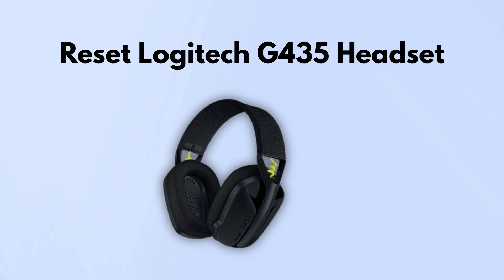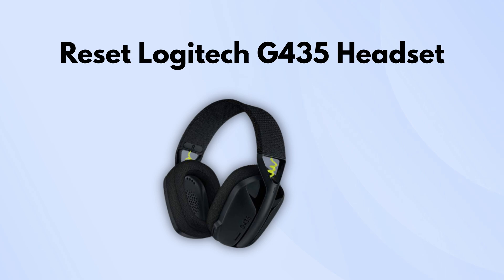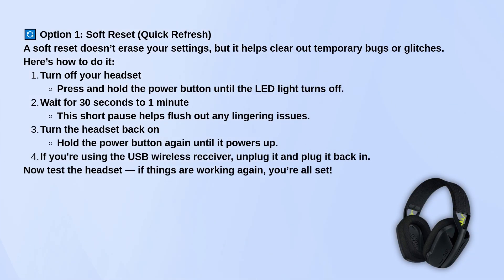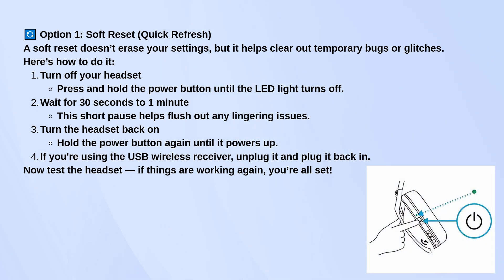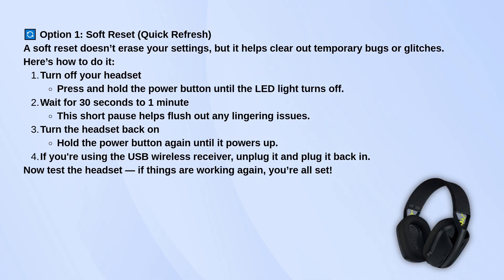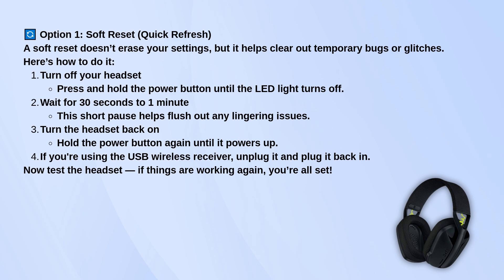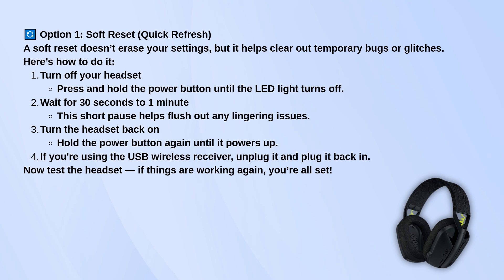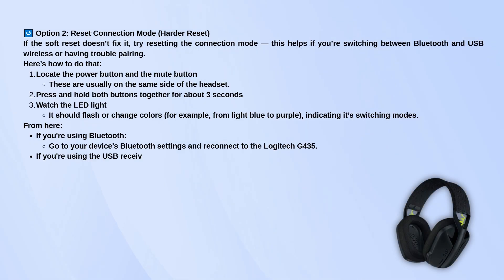How to Reset Logitech G435 Headset?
In this comprehensive tutorial, we guide you through the step-by-step process of resetting your Logitech G435 headset. Whether you're experiencing connectivity issues, audio problems, or simply want to restore factory settings, this video provides clear instructions to help you troubleshoot effectively. Join us as we explore the various methods to reset your headset, ensuring you can enjoy optimal performance and sound quality.